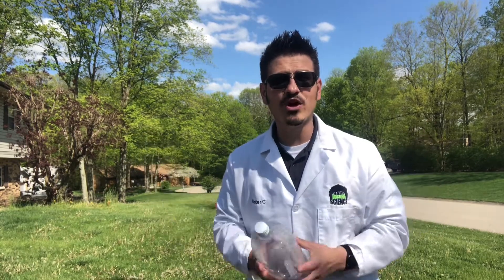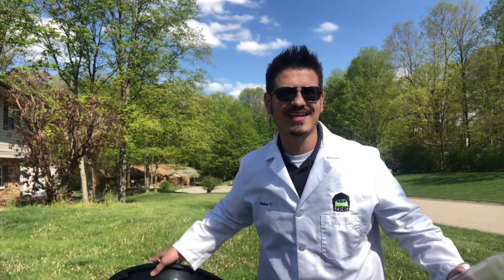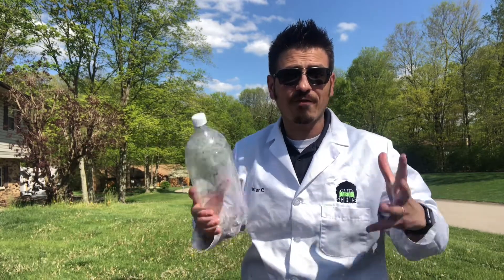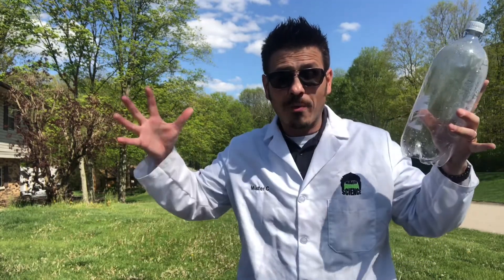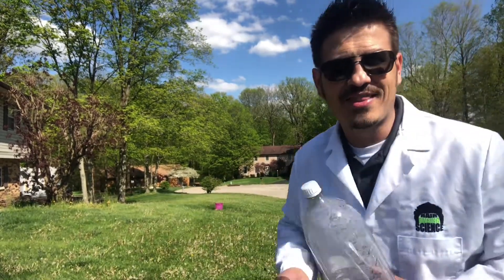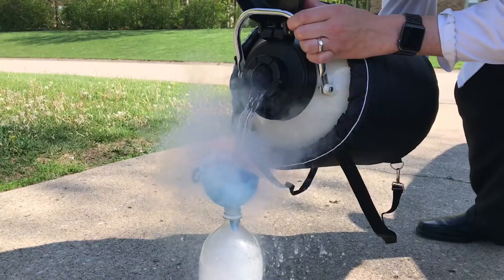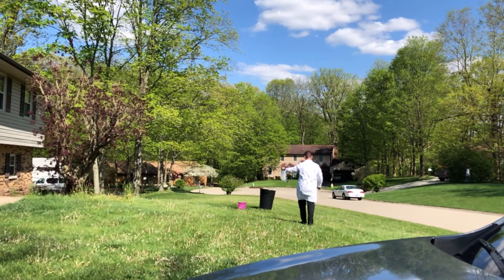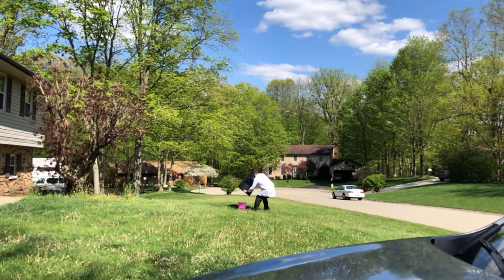Liquid Nitrogen Garbage Can Rocket Party Trick | Mister C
Whether Mister C is in the lab experimenting, on set recording his new TV Show Full STEAM Ahead, or even in the backyard shooting liquid nitrogen garbage can rockets into the air, his hair is always standing on end!

This experiment is fun but should not be attempted at home.  It is strictly designed to be a demo for students learning about Boyle's Law.  Leave it to Mister C and the other professionals who understand the dangers of liquid nitrogen.

Liquid nitrogen expands 700 times its liquid state when it warms up and causes the bottle to expand and rupture.  Liquid nitrogen is - 320 degrees Fahrenheit and is very dangerous to handle.